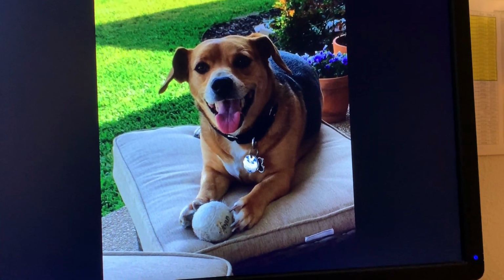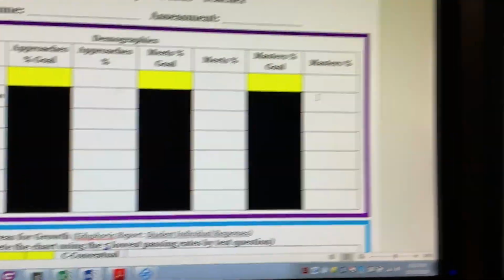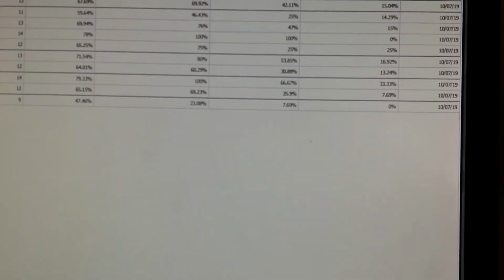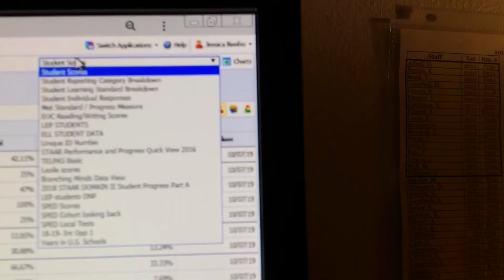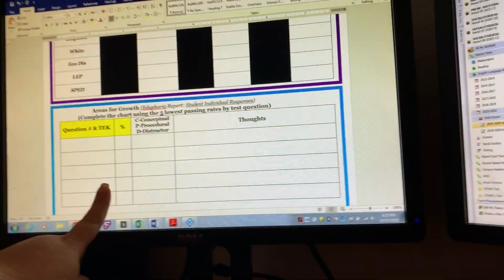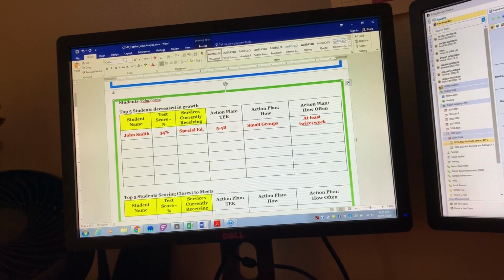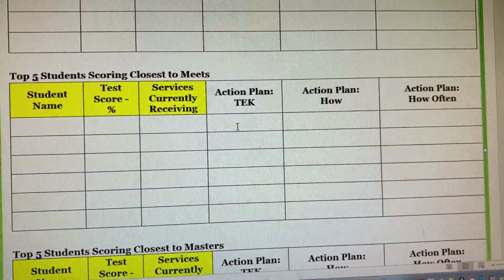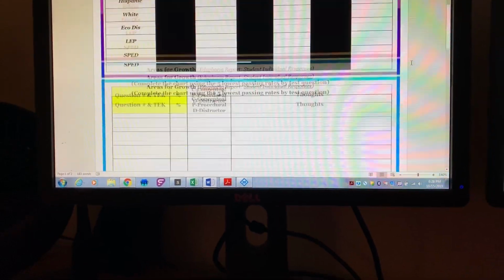Data Analysis How to